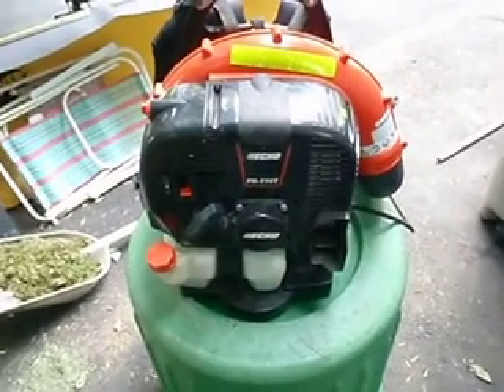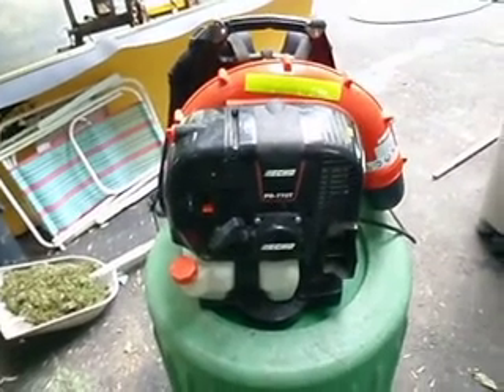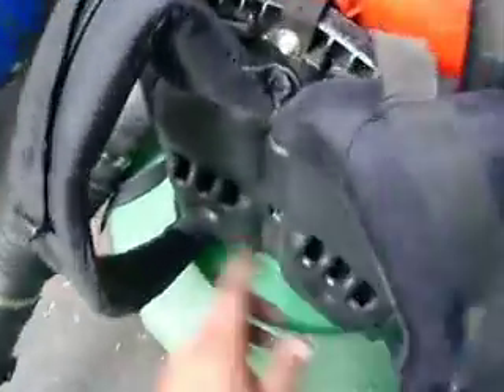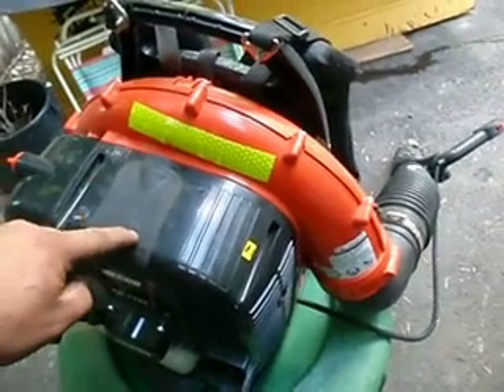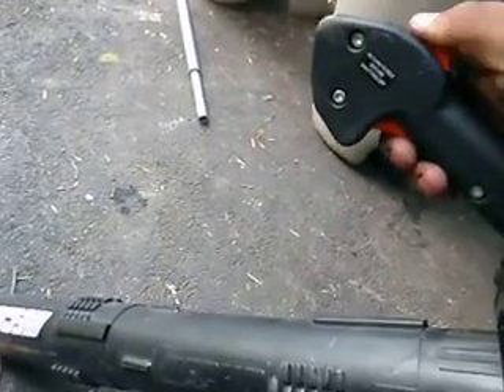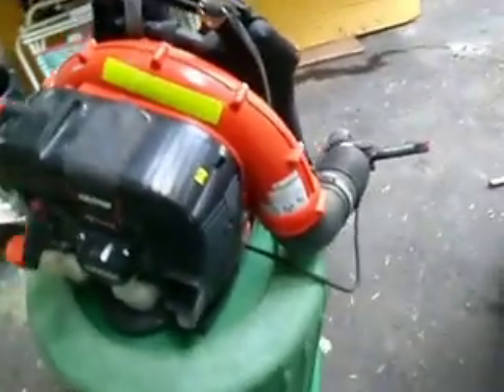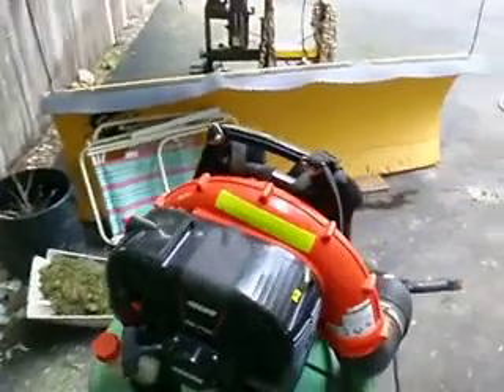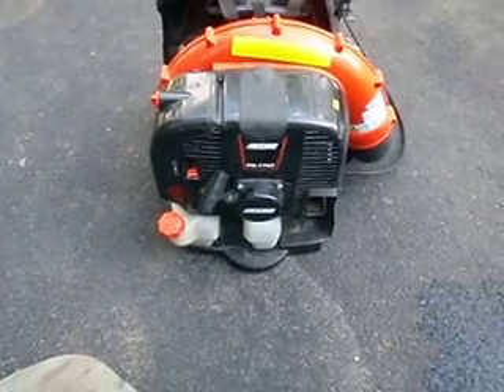Echo PB770 backpack blower review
This is a video review of Echo's latest and biggest backpack blower.